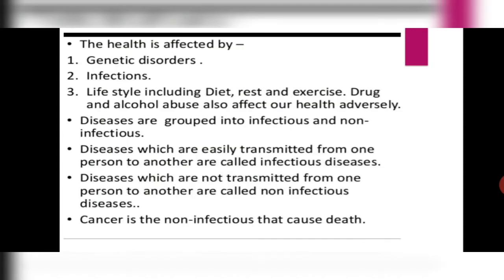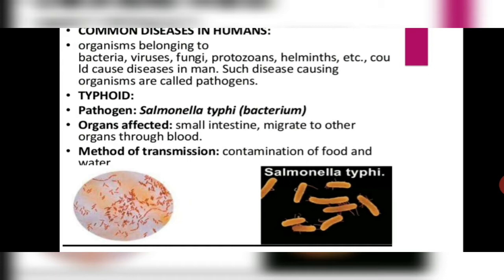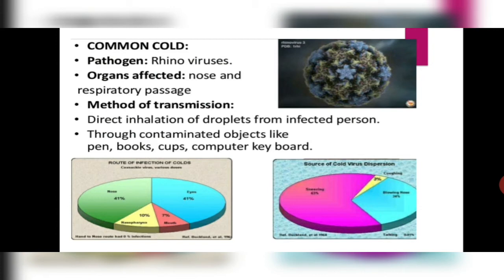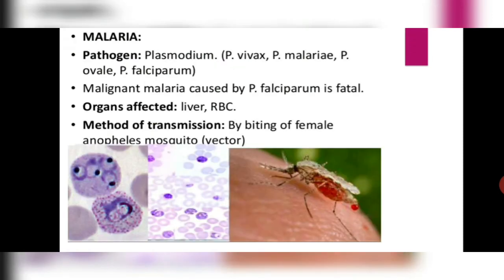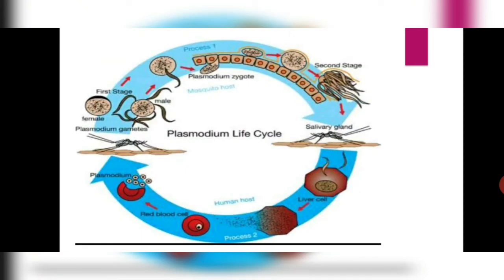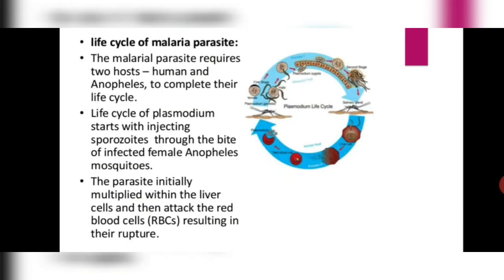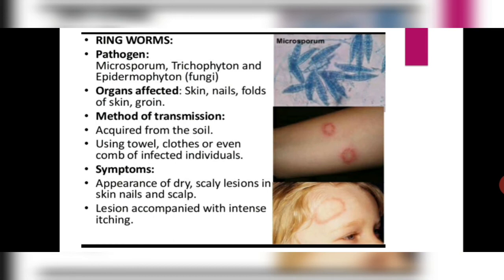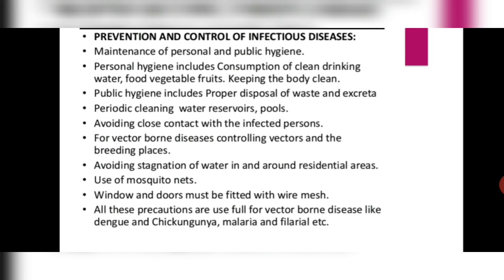12th-Biology-18.05.2020- Human health and diseases part1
Health, types of diseases, preventive measures.